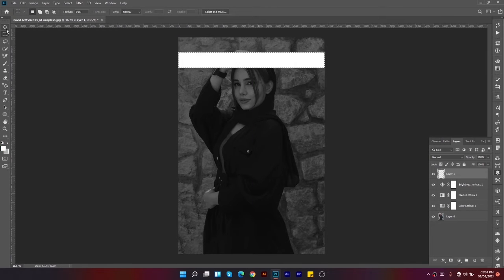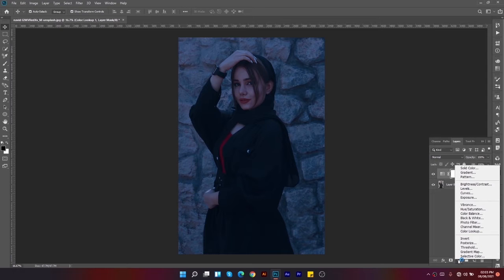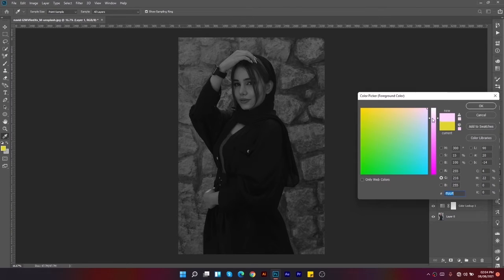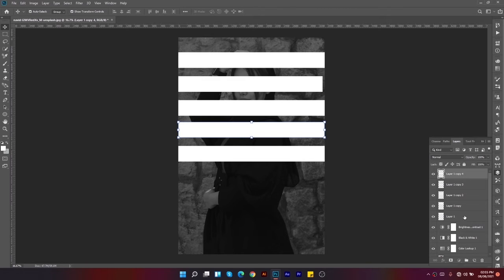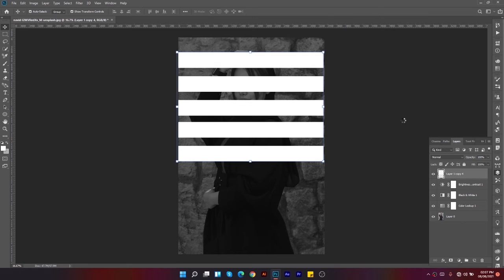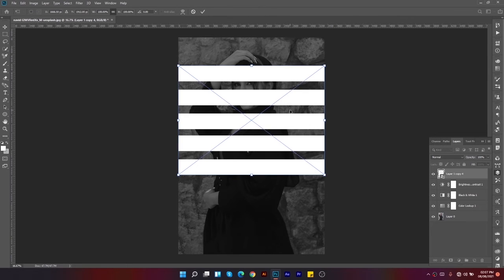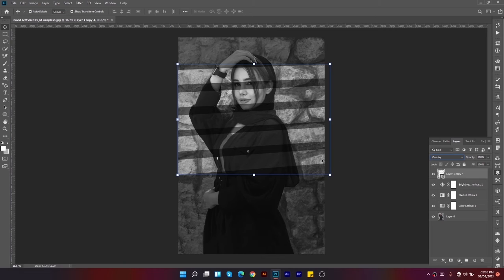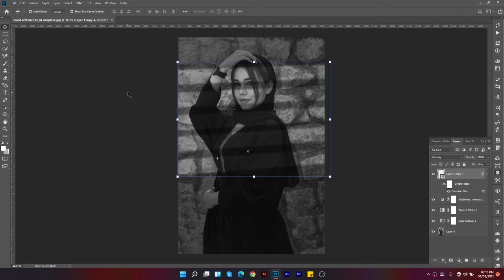Add Natural Light Effects in Photoshop